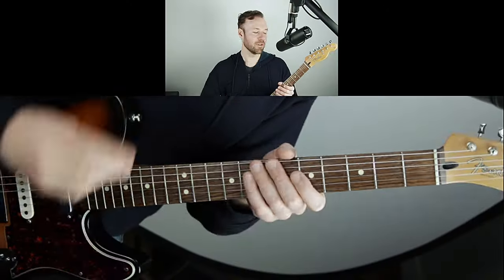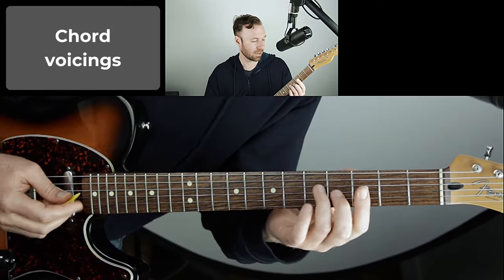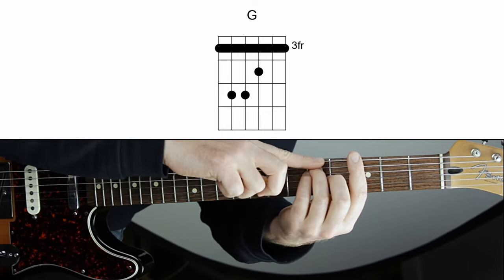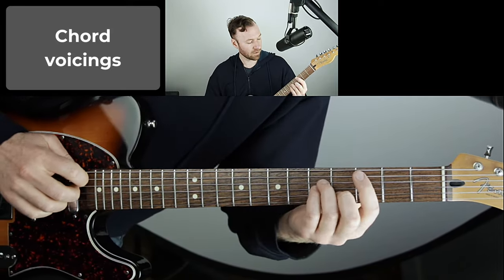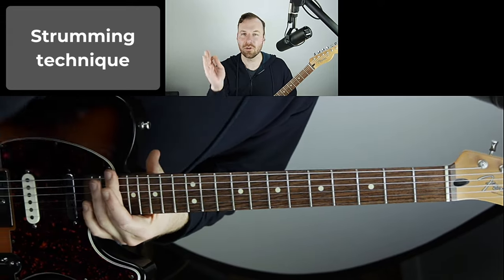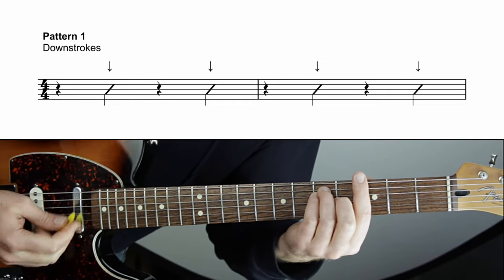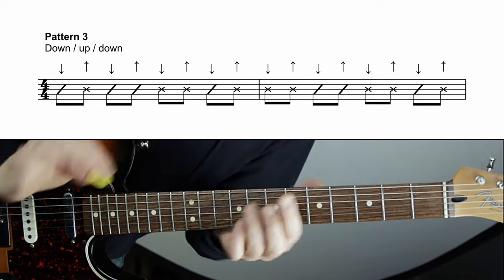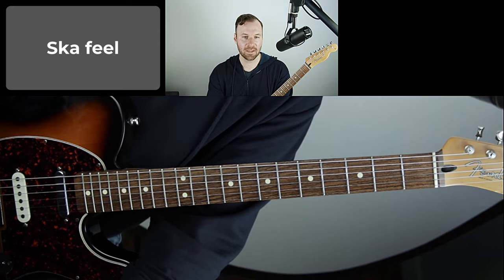Getting a Legit Reggae Guitar Feel (a must-know for versatile guitarists)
. In this video, I teach you how to play reggae guitar and how to get its iconic sound.

💬 LESSON DESCRIPTION:
This lesson is about how to play reggae guitar.
I also talk about getting a ska feel later in the video.
Reggae guitar and ska use many subtle techniques, which are really fun to play with.
Getting a legit reggae guitar feel is a lot more than just playing on the two and four, or just playing on the offbeats.
We can also combine certain chord voicings and strumming techniques to get the signature reggae guitar sound.
I hope you enjoy this lesson and find it beneficial.
Thanks! :)
- Jared

🕛 VIDEO CONTENT OUTLINE (WITH TIMESTAMP LINKS):
00:00 - About this video
00:36 - The most common reggae chord progression
01:53 - Chord voicings
06:07 - Strumming technique
07:53 - Strumming patterns
10:36 - Ska feel
11:31 - Free chord chart